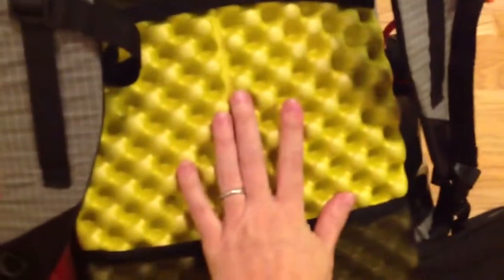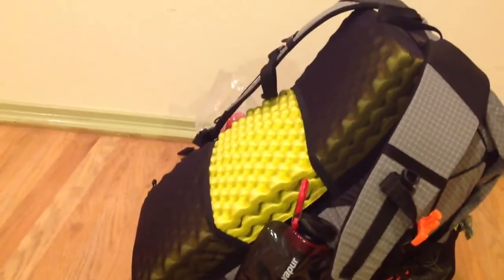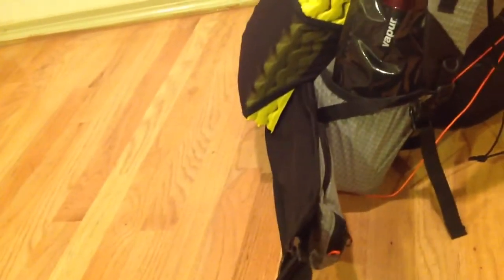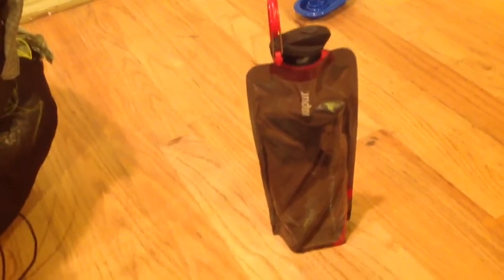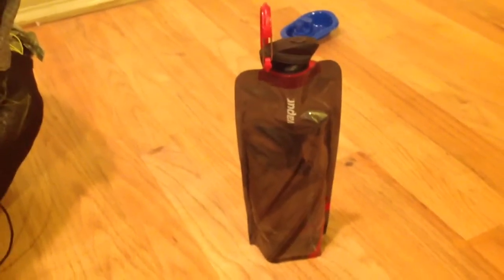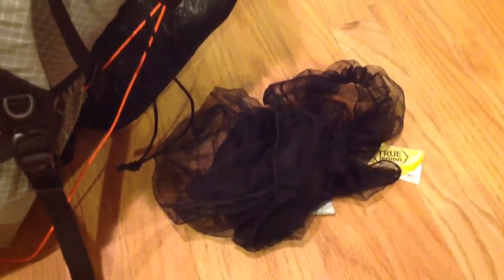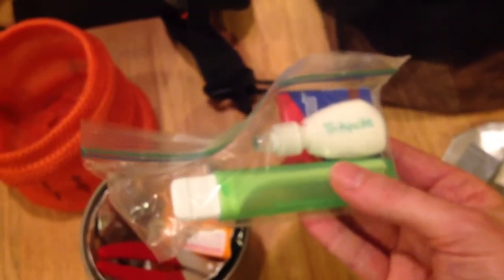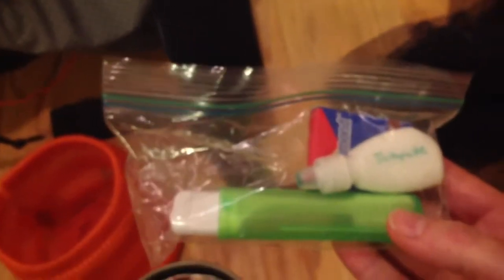Part 2 of 7. 10lb Base Weight Gear Review: Gossamer Gear Gorilla... (audio starts at 0.47)